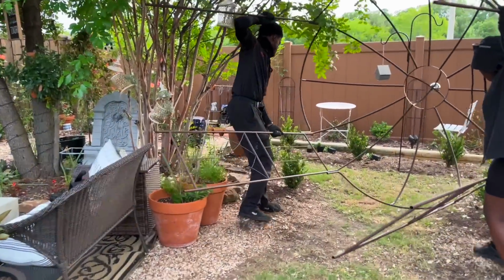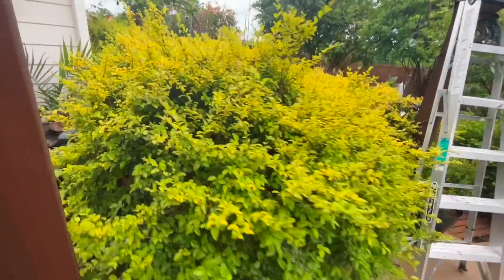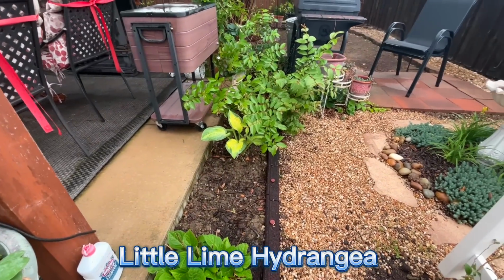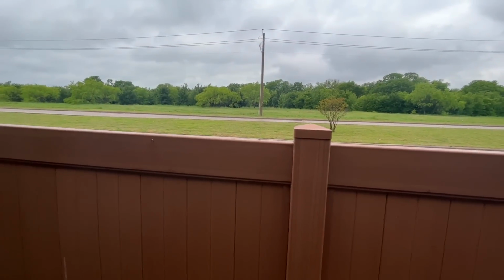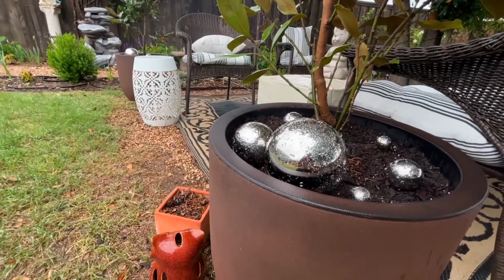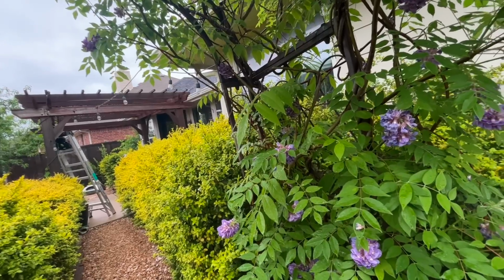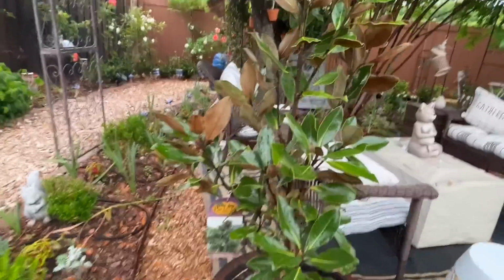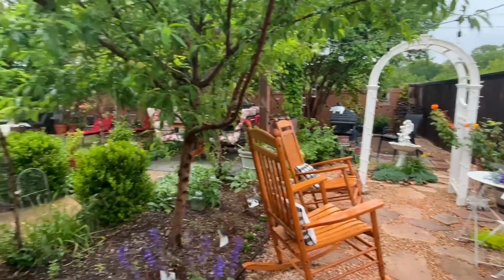April Garden Tour | Backyard Garden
I can’t believe how much I’ve done already this year. From redoing my peagravel patio, adding a new flagstone area, adding lots of new plants and over 25 new shrubs, five new trees, new garden beds, and installing a new garden gazebo trellis. Come take this journey with me😁

Did you know that April is also Autism Awareness Month. My youngest grandson Jackson was diagnosed three years ago and we work to bring awareness all year long in his Autism journey. We take time to teach and spread awareness even more so during April. By the way, Jackson’s favorite sensory plant is Lambs ear !

Just another reason why planting life matters.

/SOCIAL FOLLOW//

Zone 8a Dallas, Tx